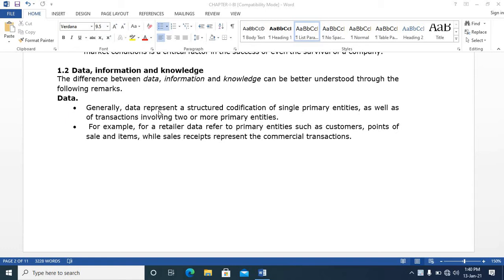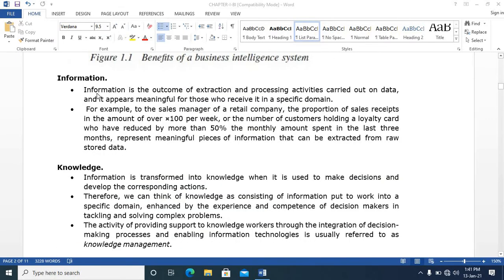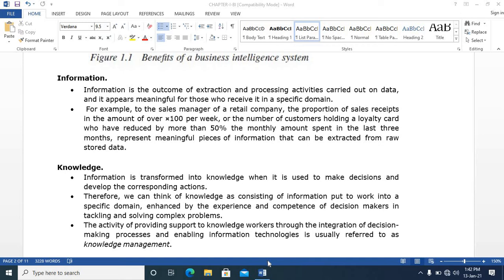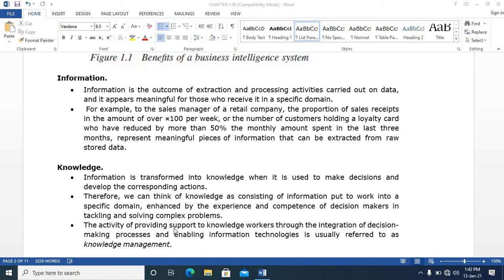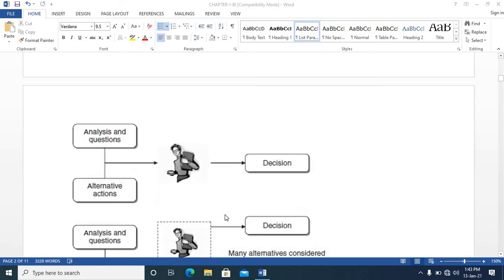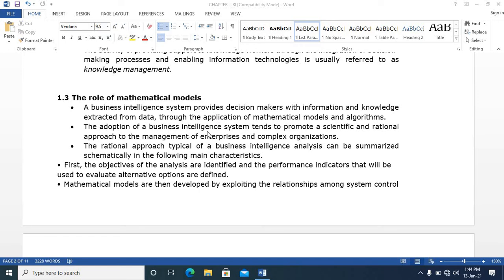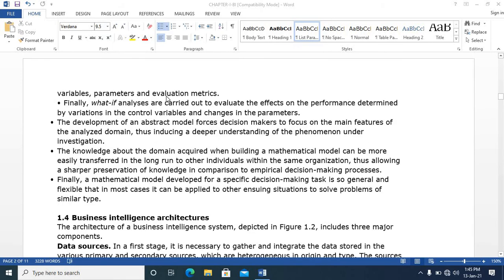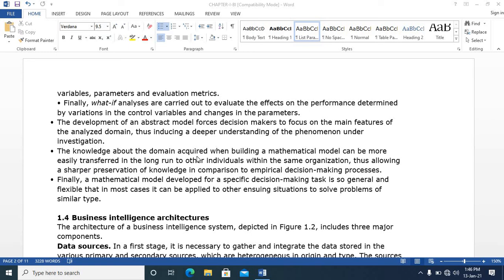TYBSCIT SEM 6 DATA, INFORMATION, KNOWLEDGE- ROLE OF MATHEMATICAL MODEL - BUSINESS INTELLIGENCE